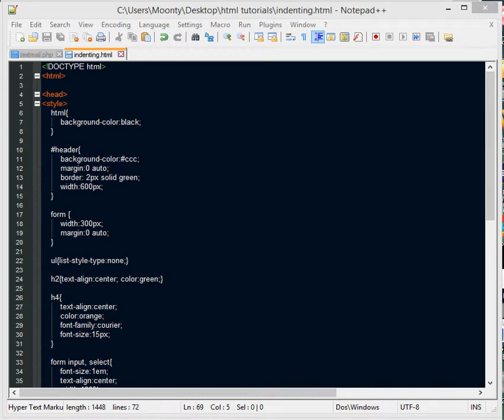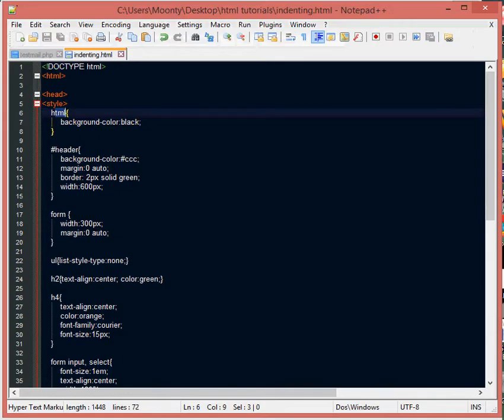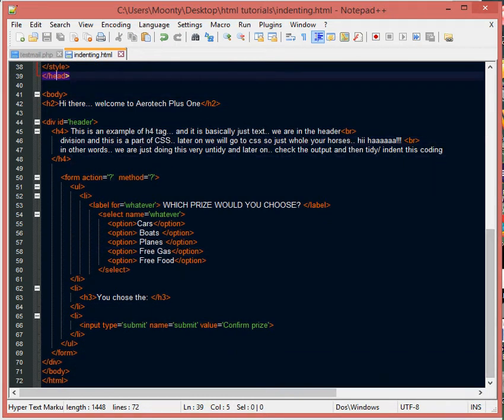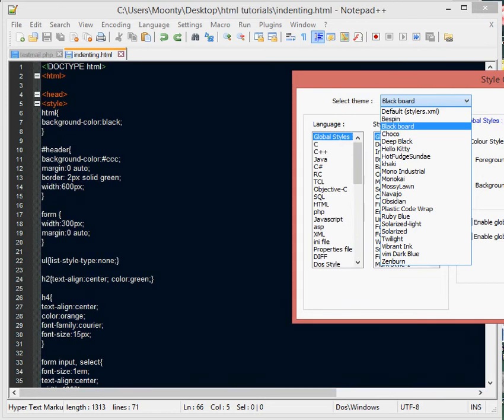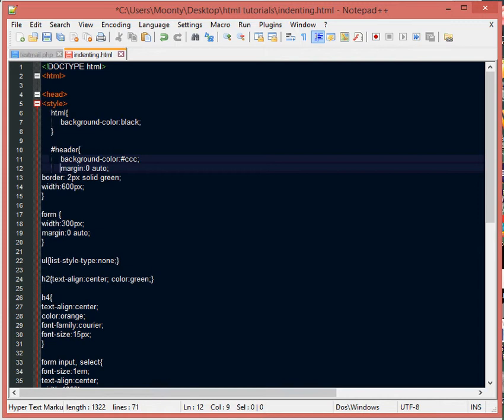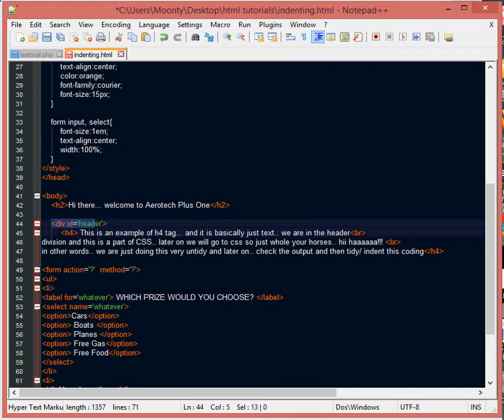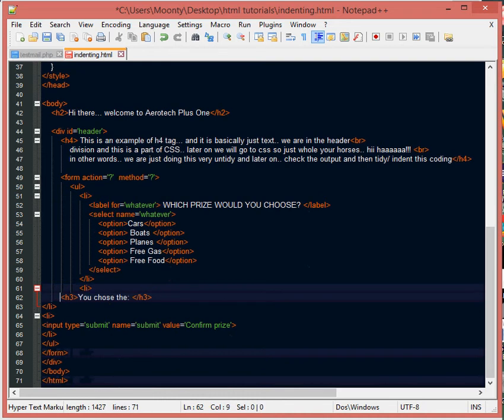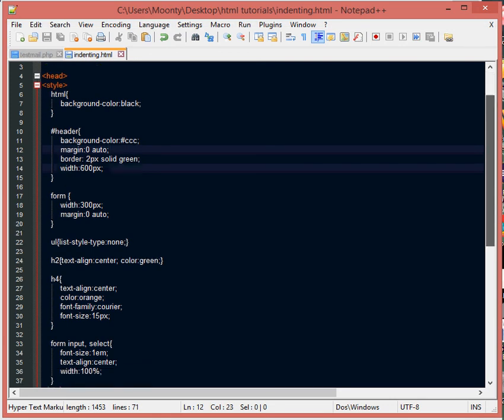HTML and CSS Beginners Tutorials- Indenting (2)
HTML & CSS tutorials- Attributes
aerotechplusone.net16.net
Free HTML and CSS tutorials made to explain whats simple...